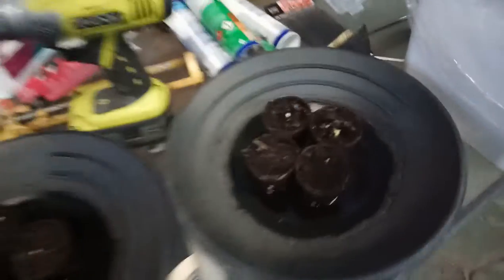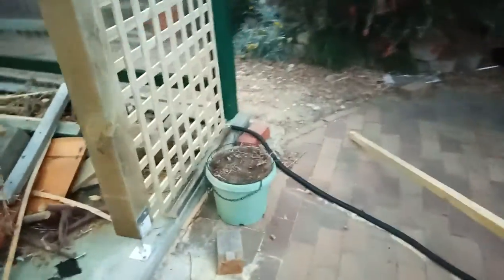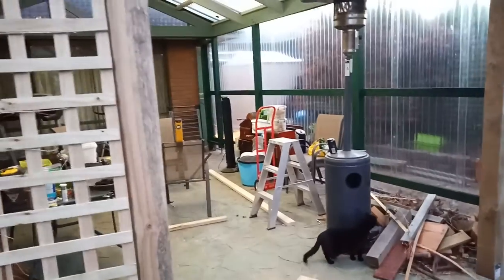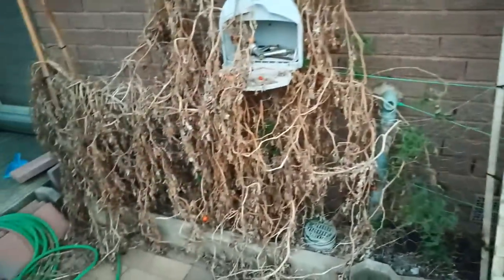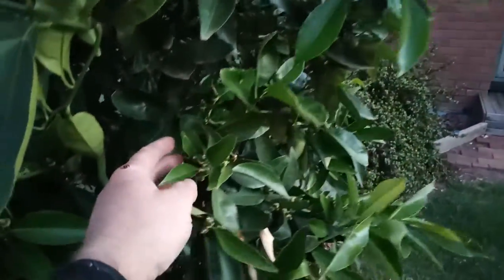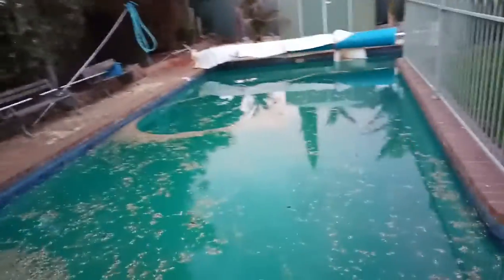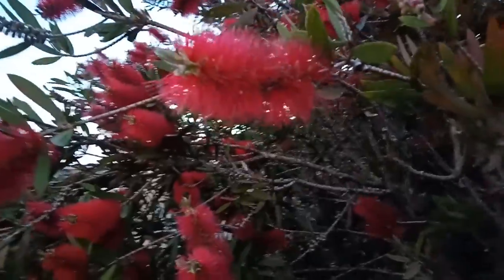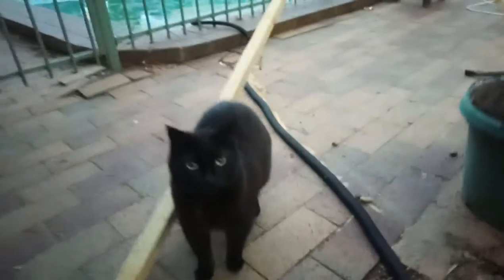MORE WORKING AROUND THE GARDEN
After a nose operation and still sneezing blood everywhere,  I decided to keep my self bust doing work in the pergola for the start of veg growing season.